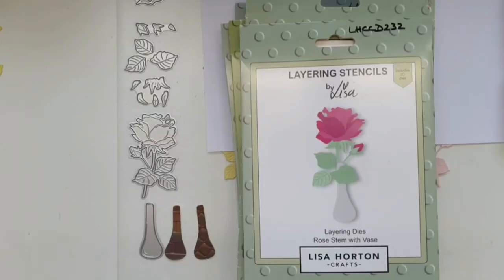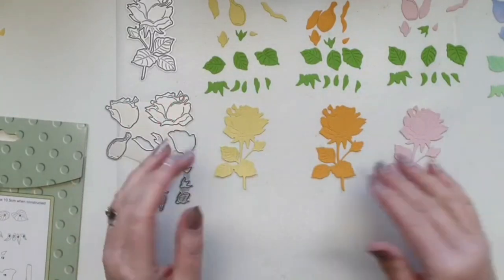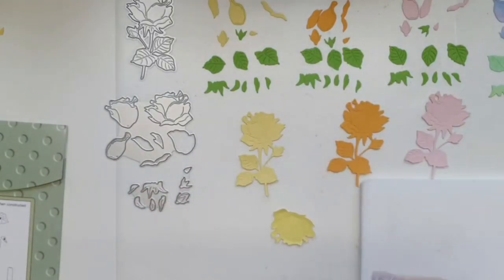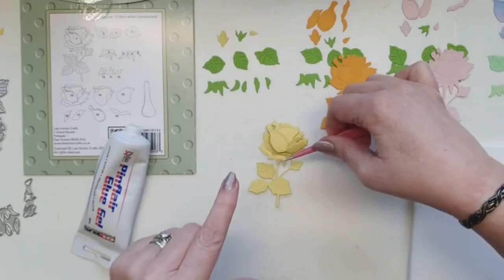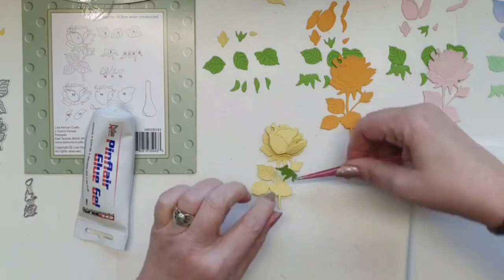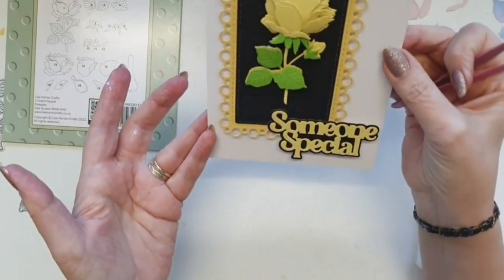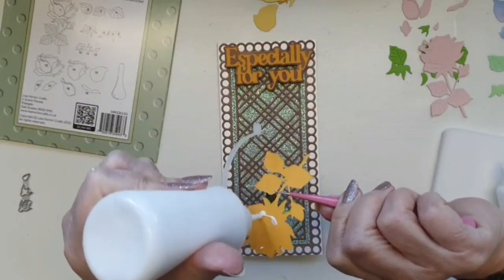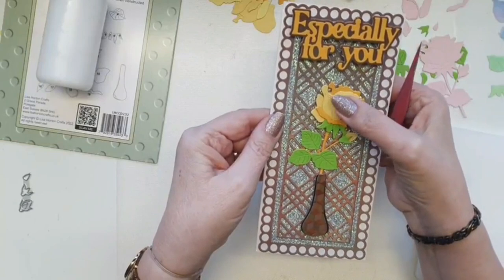INTRODUCING THE ROSE STEM WITH VASE LAYERING DIE SET FROM LISA HORTON CRAFTS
In today's video I will be showing you how to use the brand new layering die set - Rose Stem with Vase - to make 4 different cards using various techniques.

Products I used in today's video includes:
LHC - LAYERING DIES - ROSE STEM WITH VASE - LHCCD232-DS
LHC - SLIMLINE FESTIVE CHECK FRAME - LHCCD090-DS
LHC - BOLD PHRASES DIE SET - LHCCD180-DS
LHC - 3D EMBOSSING FOLDER 6X6 - PADDED QUILT - LHCEF003-DS
LHC - 3D EMBOSSING FOLDER 6X6 - CUBES - LHCEF008-DS
LHC - 3D EMBOSSING FOLDER 6X6 - WEAVE - LHCEF007-DS
LHC - ART STENCIL - ROSE GARDEN - LHCAS004-DS
LHC - HARLEQUIN BUBBLES DIE SET - LHCCD084-DS
LHC - LAYERING STENCILS - LAYERING CUBES - LHCAS030-DS
LHC - NESTED SCALLOPED & PLAIN CIRCLES DIE SET - LHCCD037-DS
LHC - NESTED STITCHED BUBBLE SQUARES - LHCCD105-DS